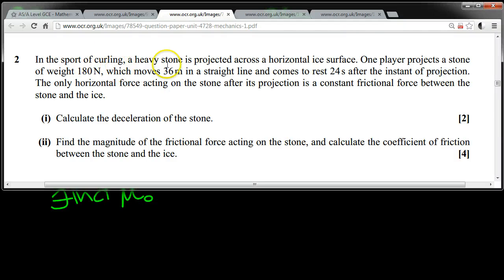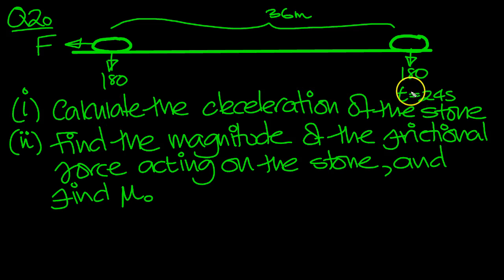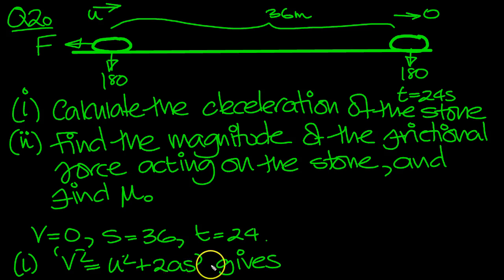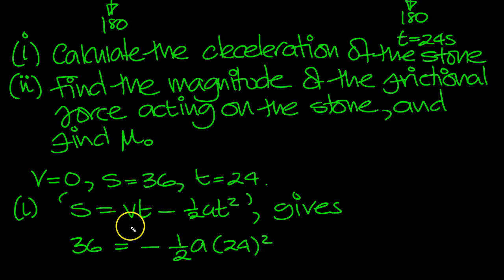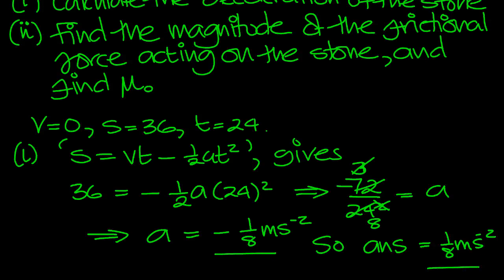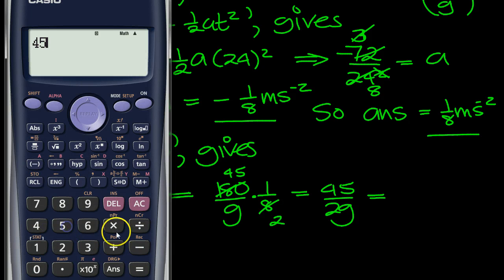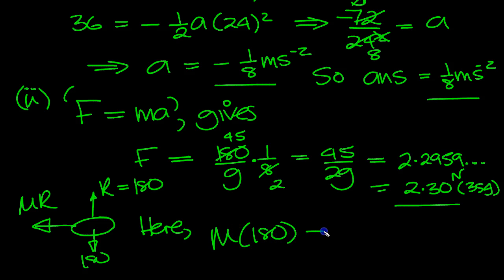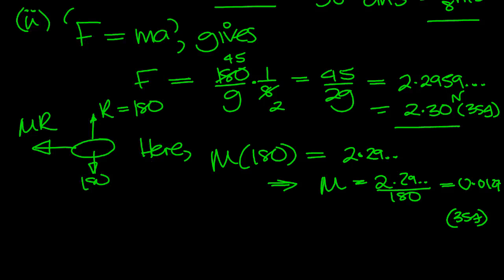M1 OCR January 2012 Q2